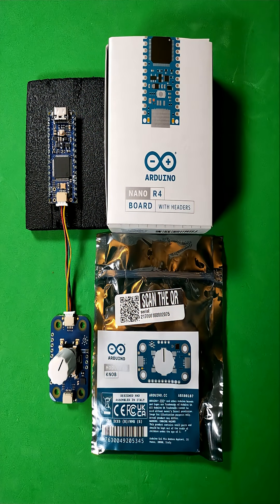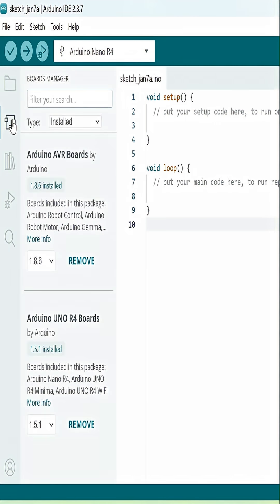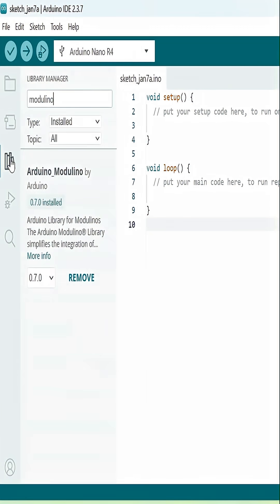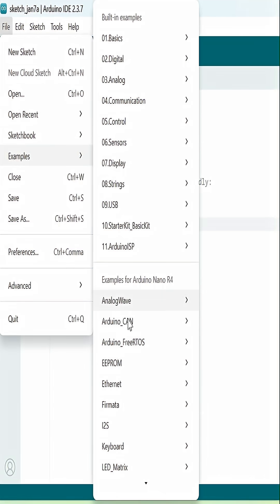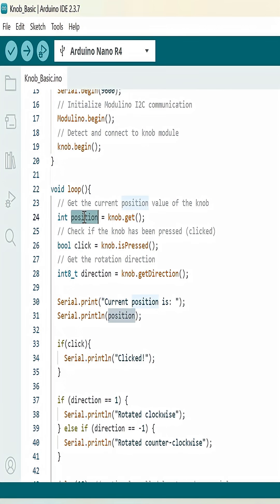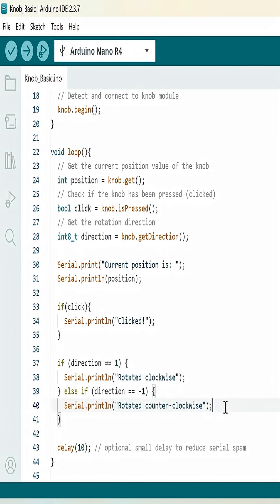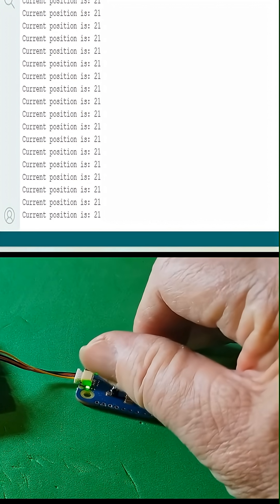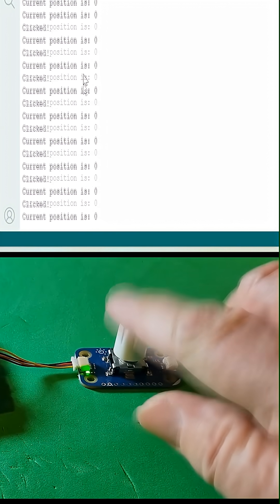Arduino Modulino Knob Example Sketch Tutorial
Dive into this quick Arduino tutorial demoing the Modulino Knob Basic example sketch!
We'll cover:
- Installing the Arduino UNO R4 board package (essential for Nano R4 or UNO R4 compatibility)
- Adding the official Arduino Modulino library via the Library Manager
- Exploring the built-in Modulino example sketches in Arduino IDE (File,  Examples, Arduino_Modulino)
- Running the Knob_Basic sketch to read knob position, detect presses, and track rotation direction (clockwise/counterclockwise)
Perfect for Arduino enthusiasts building DIY IoT projects, interactive controls, or menu navigation systems. Plug-and-play with Qwiic – no soldering needed!